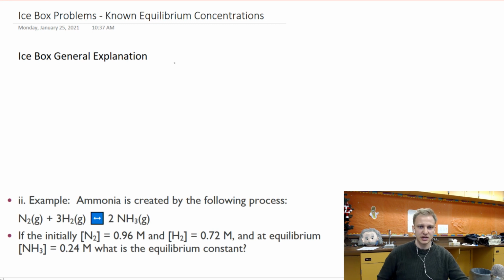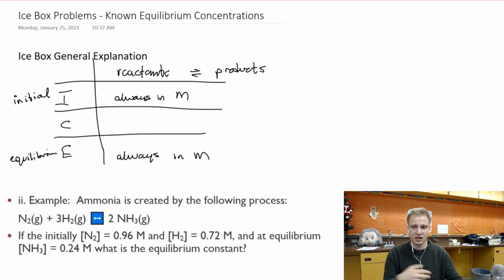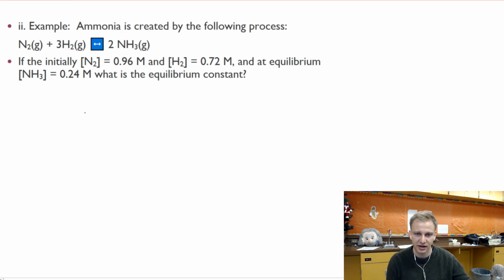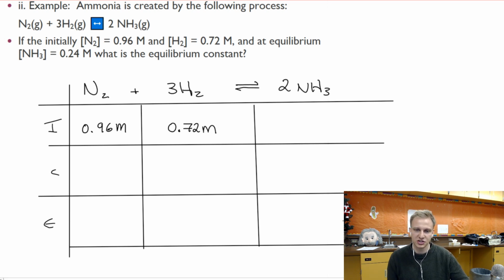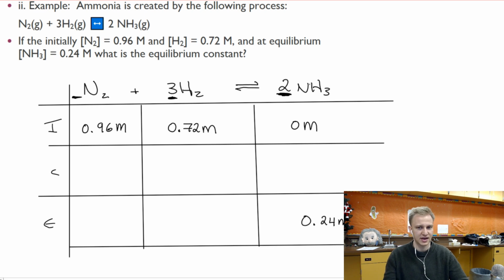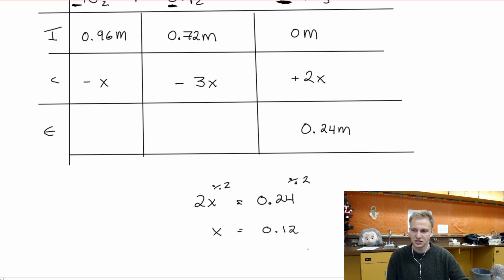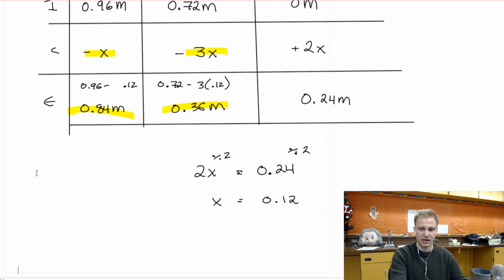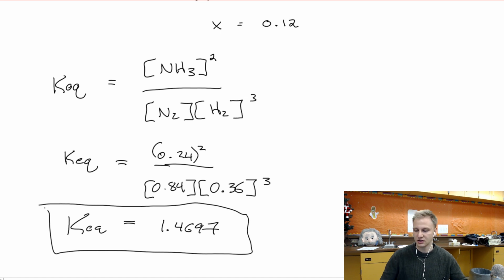Ice Ice Baby - ICE Box Explanation and Calculating Keq from Known Equilibrium Concentrations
ICE Box Explanation and Calculating Keq from Known Equilibrium Concentrations